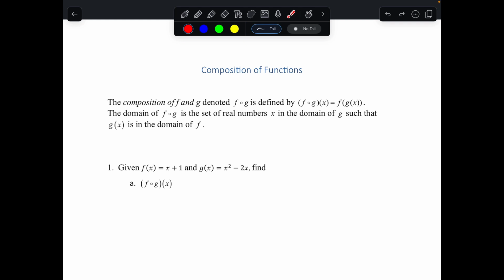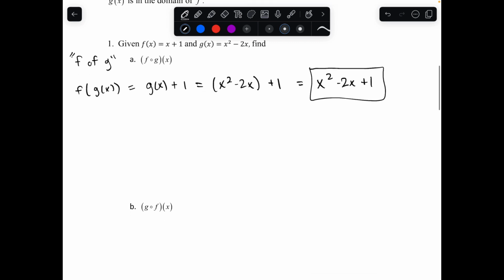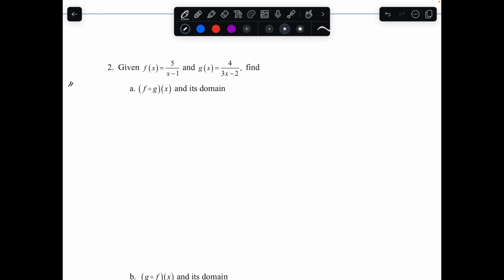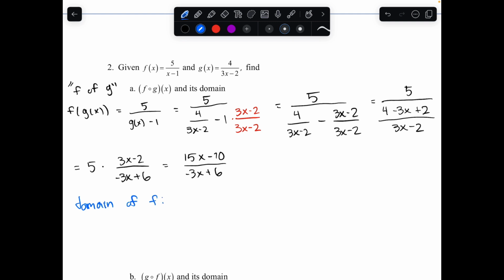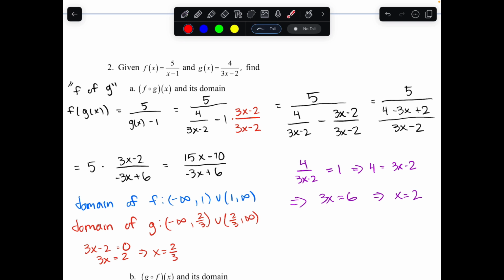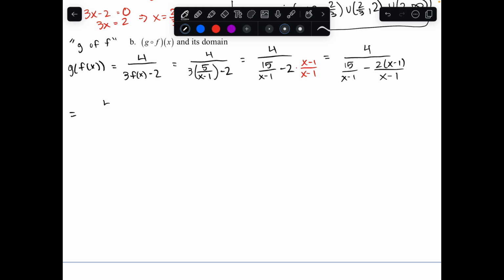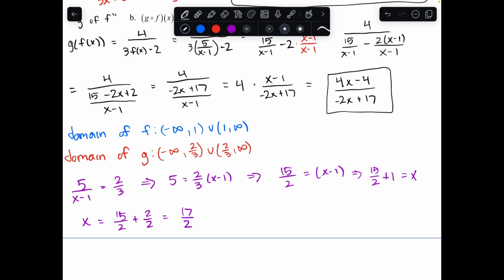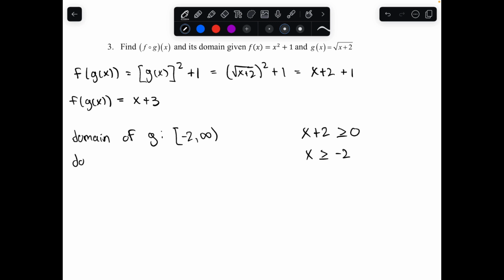Functions 7: Composition of Functions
In this video, we calculate formulas and domains for compositions of two functions, underlying the importance of order and showing how both the inner and outer functions influence the final domain.
0:10 Introduction
1:47 Example 1
4:59 Example 2
16:49 Example 3